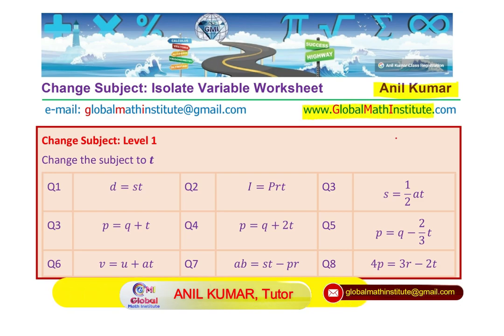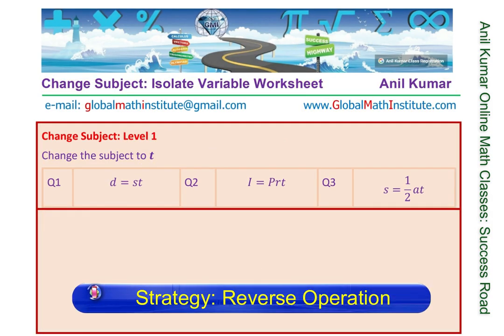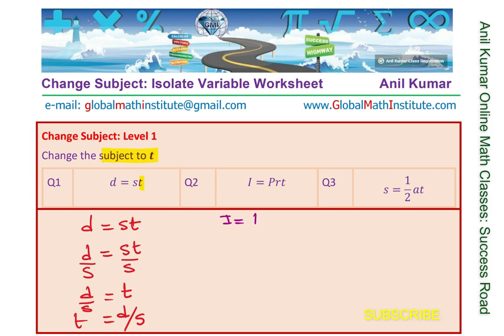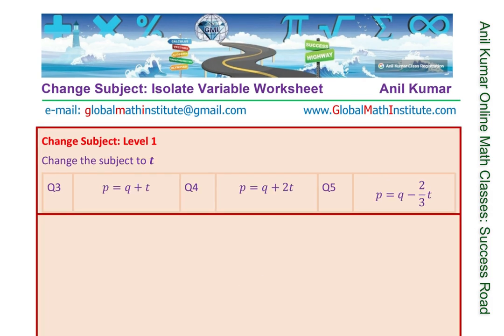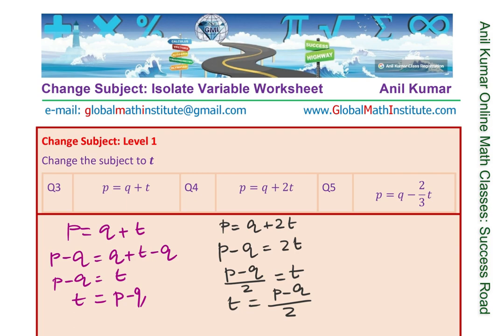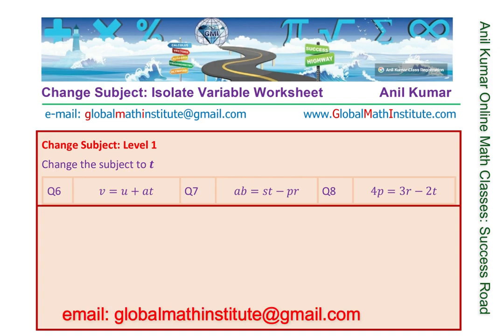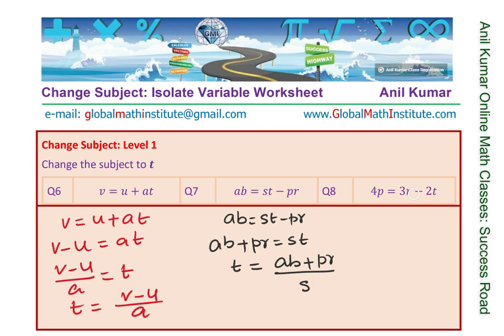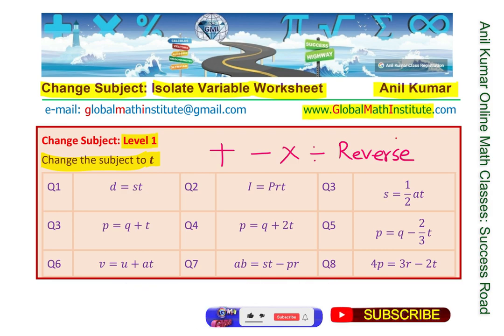1 Change Subject or Isolate Variable Level 1 Reverse Operation Practice Worksheet 9 Examples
Change of subject or isolate variable involves strategies including: factoring, common denominator, cross-multiplication and their combination.